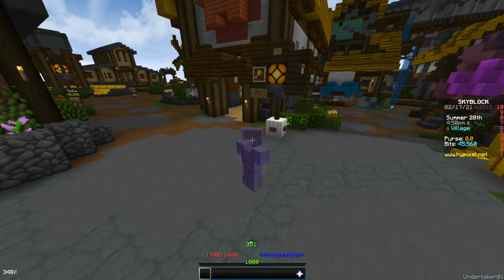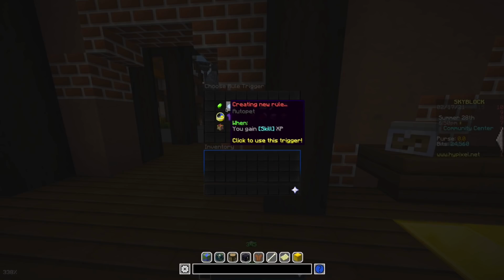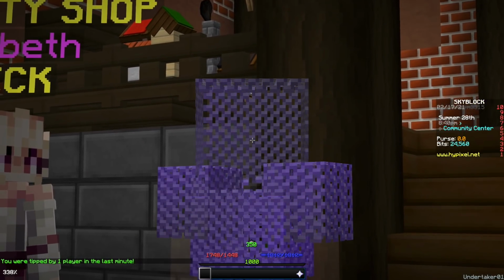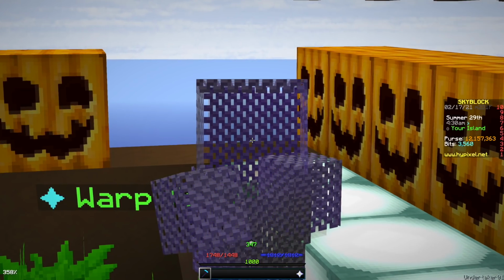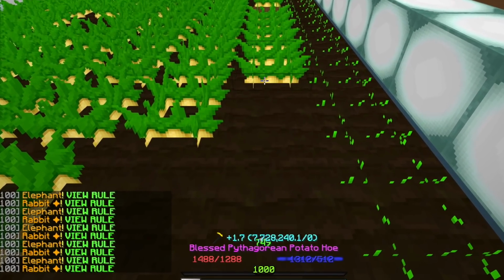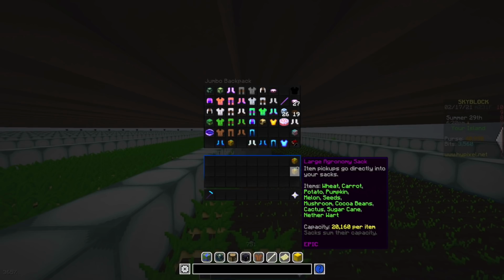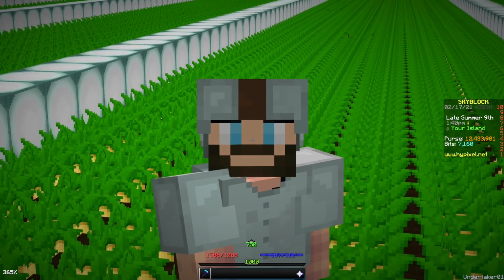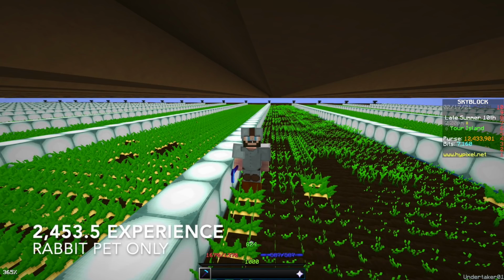I FARMED WITH TWO PETS?! PETS AUTO EQUIP - Hypixel Skyblock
In this video I talk about the new Pets Auto Equipper added in the recent update to Hypixel Skyblock. It's crazy that you can use two pets at once now. Pretty much.  You can use the Elephant pet and Rabbit pet at the same time for farming. Same with Silverfish + Mithril Golem pet for mining. It's great! This item is well worth it and you should get it asap! NO NEED TO TALK ABOUT RABBIT VS ELEPHANT... Get one of these and you can use both! WATCH UNTIL THE END FOR PLOT TWIST.

Help me so I can always make daily uploads!!

There's a lot of different things you can set for your Pets Auto Equipper. Here's everything you can set a pet to spawn with.

Rules:
- On login
- On gain [Skill] XP
- On enter [Island]
- On enter combat
- On gain [Collection]
- On select dungeon [class]
- On [event] start
- On equip wardrobe slot [#]
- On [boss] spawn
- On starting a slayer quest
- On clicking the experimentation table
- On going AFK
- On digging a griffin burrow
- On opening a winter gift

Exceptions:
- Except if in [island]
- Except if already has [pet] equipped
- Except if during [event]
- Except if has active slayer quest
- Except if it is Thursday

The Texture Packs I Use

My Username Is Undertaker01
I am farming level 60
I have 32 layers of farm
I farm sometimes

Forge Mods I Use

SkyblockExtras
Compact Chat
SkyblockAddons
Replaymod
Orange’s Simple Mods
OptiFine
NotEnoughUpdates 1.3.1
Autotip